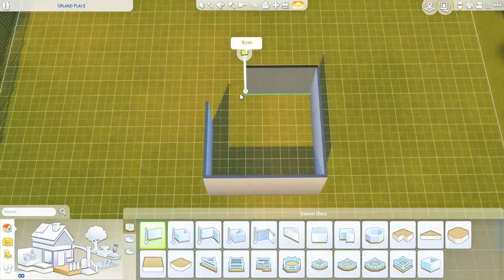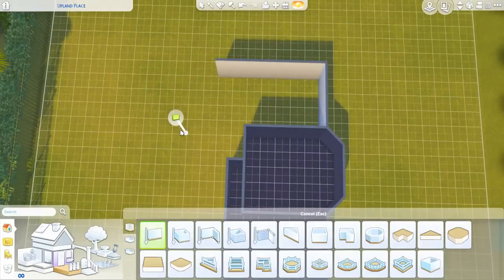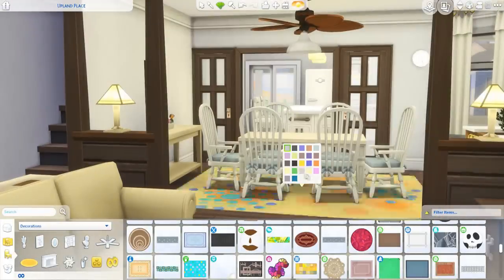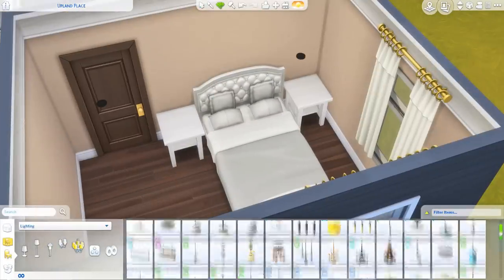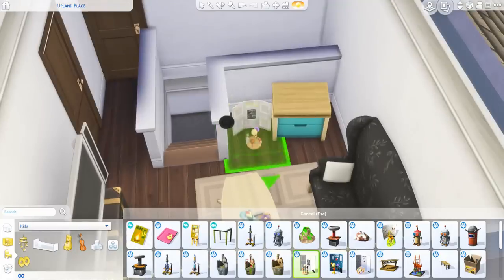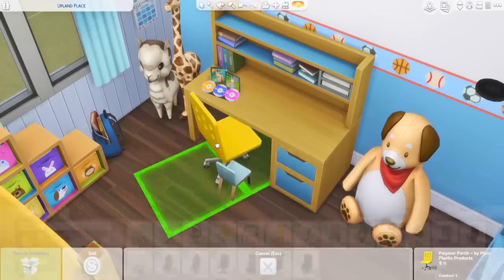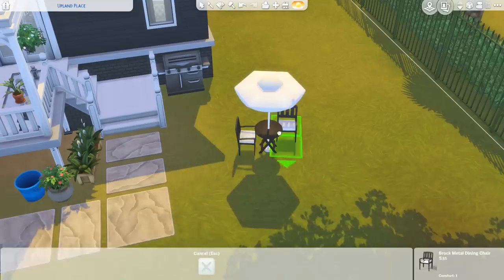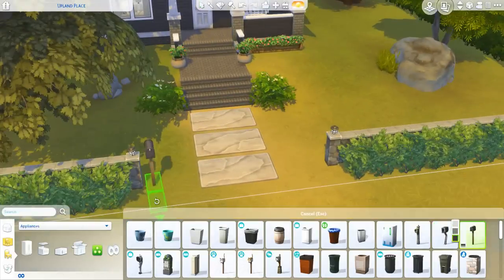Craftsman Bungalow 👨‍👩‍👧🏡 | The Sims 4 | Limited Pack Build | CC Free + Download Links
House tour starts at: 15:31

° Origin ID - amitaliri
° Hashtags

DESCRIPTION

MUSIC

° Walkthrough -  Take Your Time | Dan Lebowitz
° Background Music ↓
- Moving On | Wayne Jones
- The Engagement | Silent Partner

CHANNEL ART